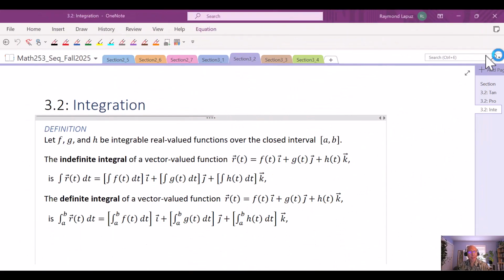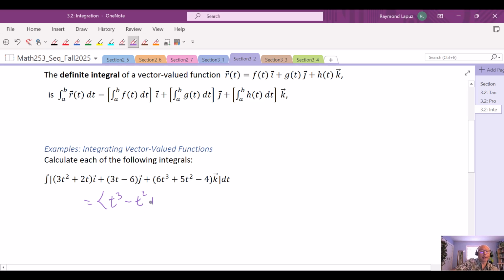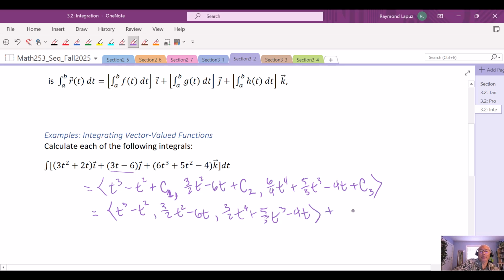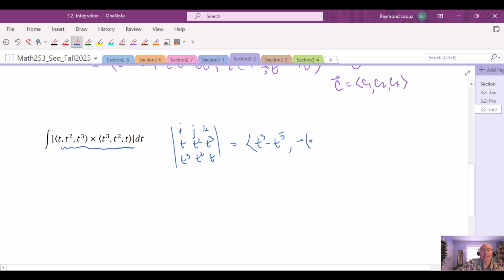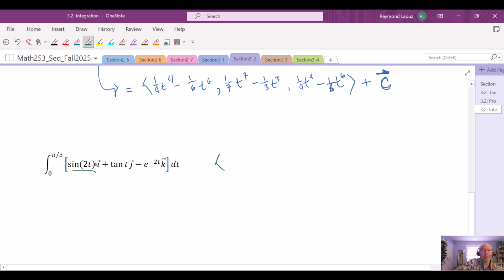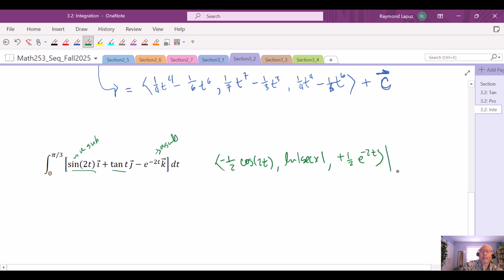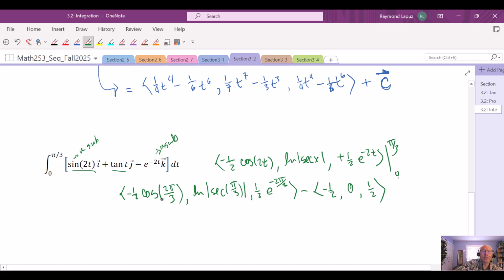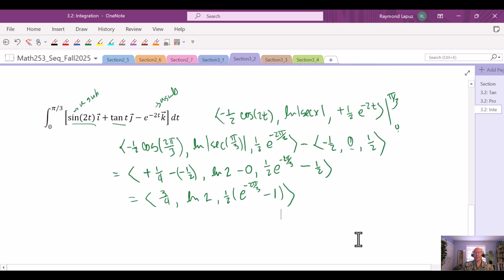m253SeqF25 Sect3 2 part4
Section 3.2: Integrals of Vector Valued Functions
OpenStax Text
Cañada College
Ray Lapuz